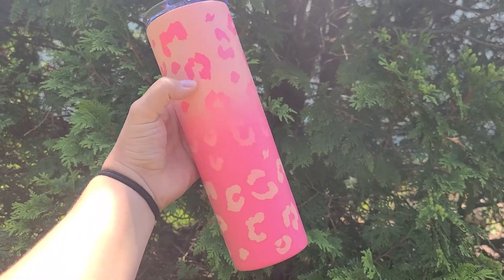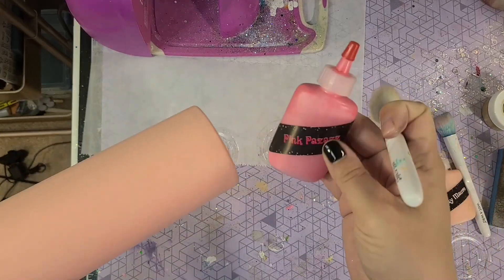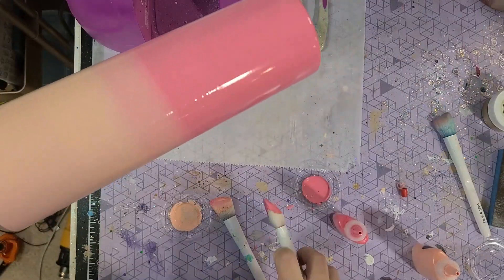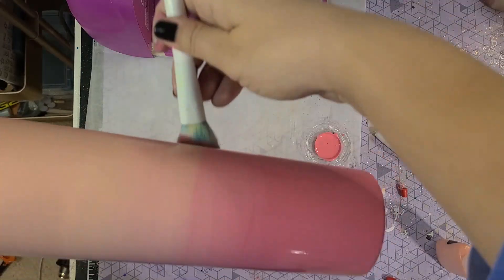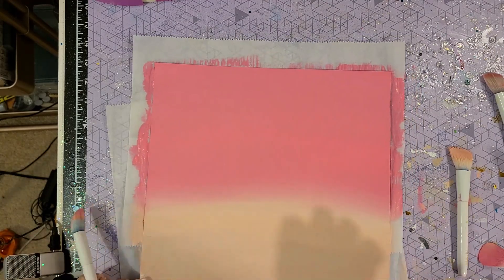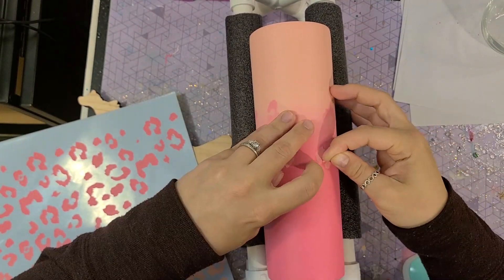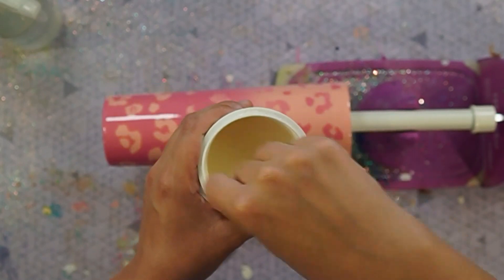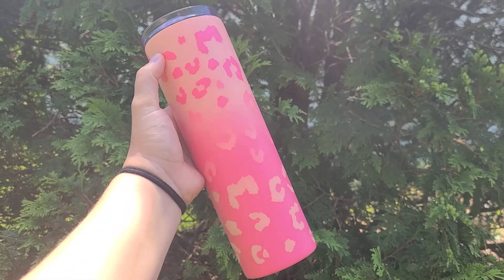Matte Leopard Tumbler Tutorial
Watch this step by step tutorial to see how I create this matte leopard tumbler. I painted both the tumbler and the vinyl to match each other! Supplies list linked below

//EXCLUSIVE EMAILS: sign up to be a part of my exclusive email community where I send weekly tips

//MAKE THIS YOURSELF
For a list and links of all materials used